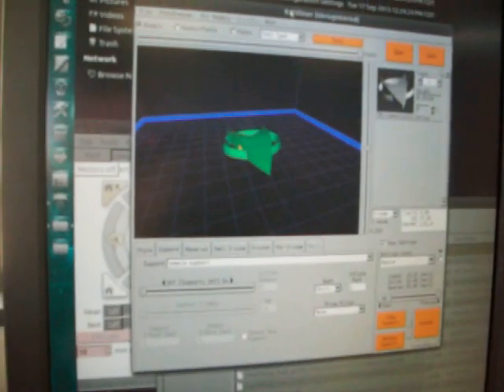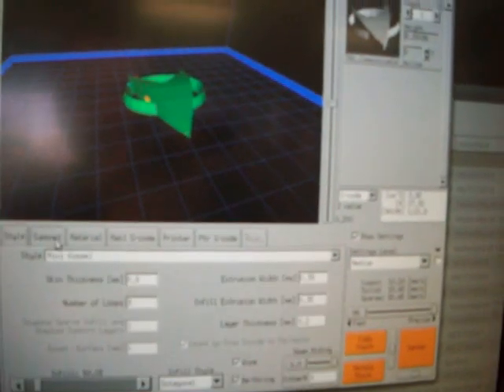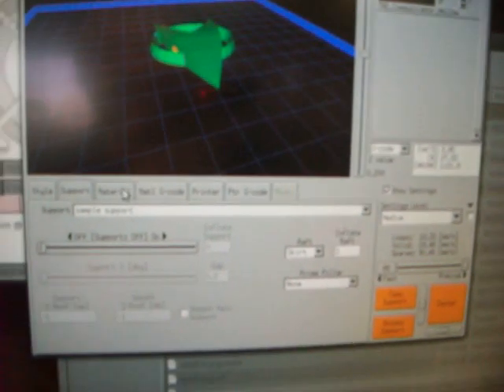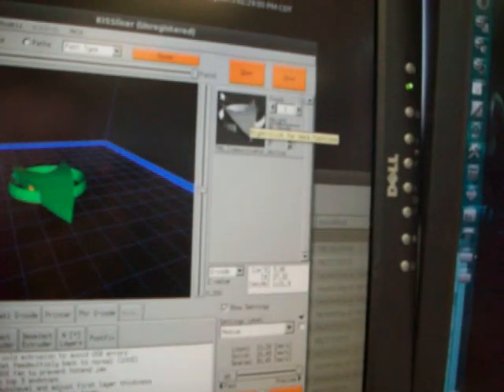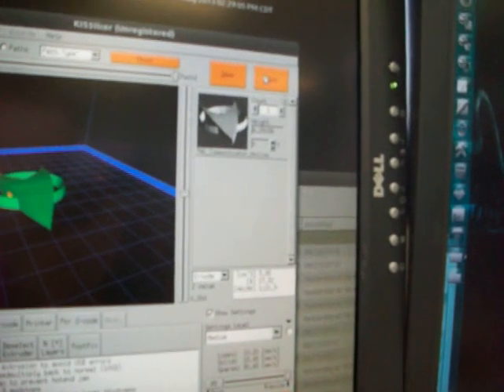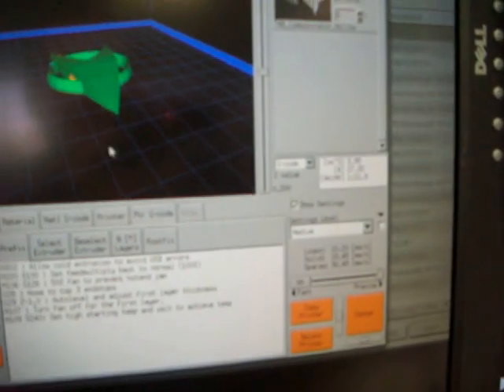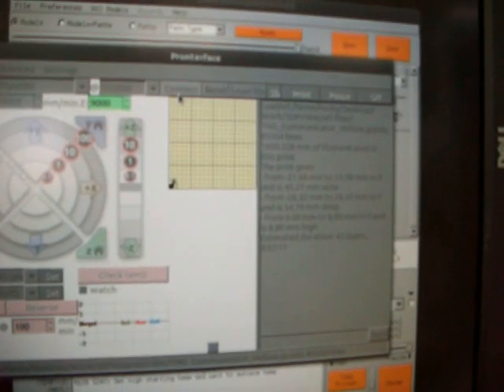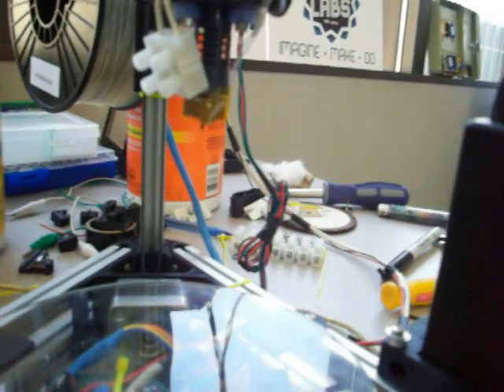Kossel Mini first Print 1 of 3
Here's a little intro to the delta arm printer. I'll upload a print in progress shortly.